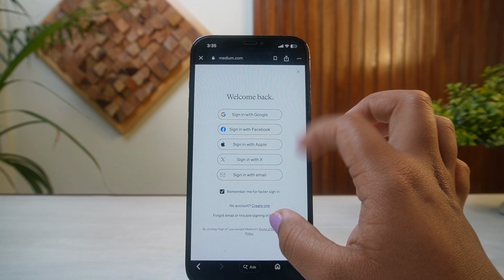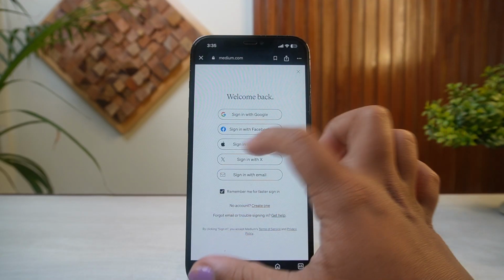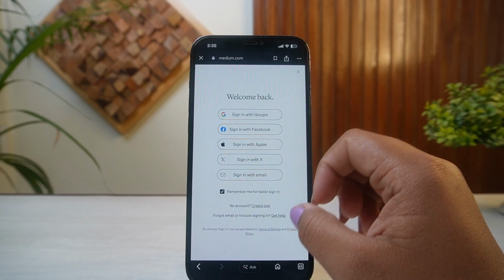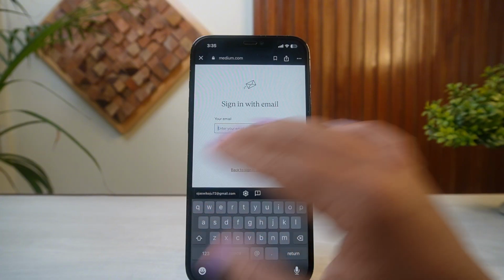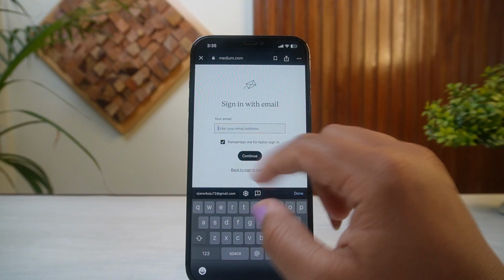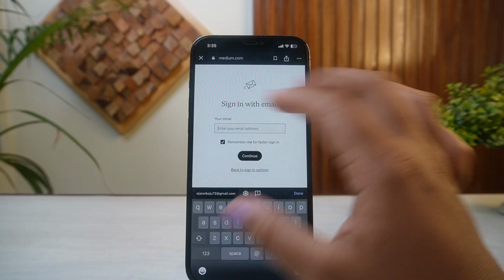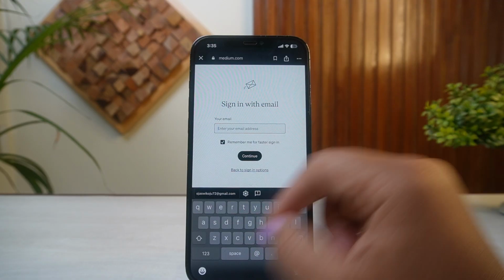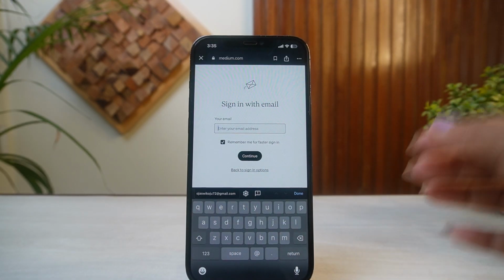How to Login to Medium Account on New Device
In this video, learn how to log in to your Medium account on a new device quickly and securely. Whether you’re switching to a new phone, tablet, or computer, this step-by-step Medium login tutorial will show you how to access your account and continue reading, writing, and managing your Medium profile.

We’ll walk through the Medium account login process, including how to enter your login details and complete any verification steps that may appear. You’ll also learn what to check if you’re using a new device and Medium asks you to confirm your identity before allowing access to your account.

If you’re having trouble logging into Medium on a new device, this guide can help you troubleshoot common sign-in issues and make sure you’re using the correct login method. Once you’re signed in, you can access your stories, reading list, profile, memberships, and other Medium account features.